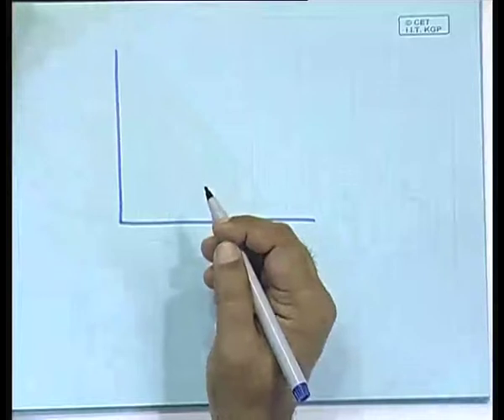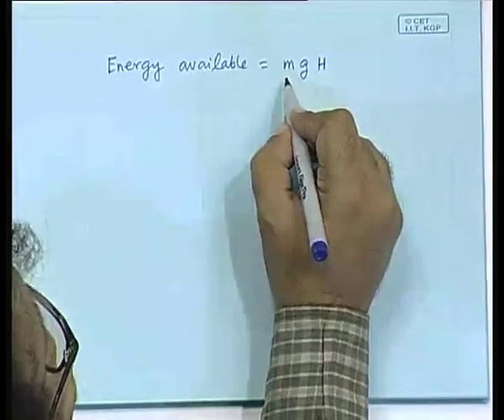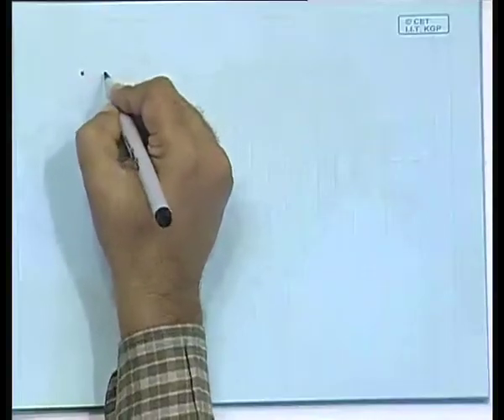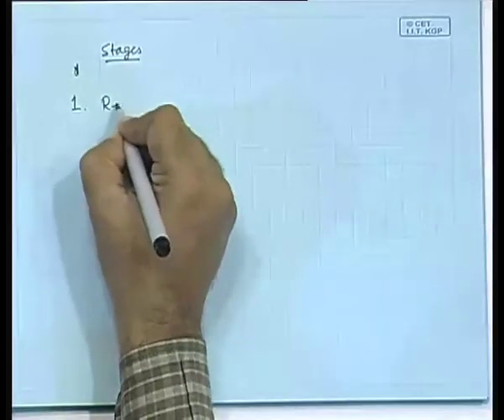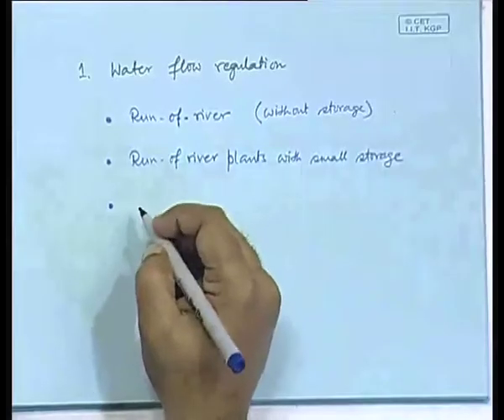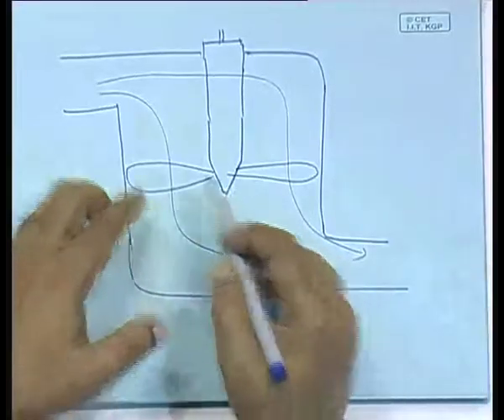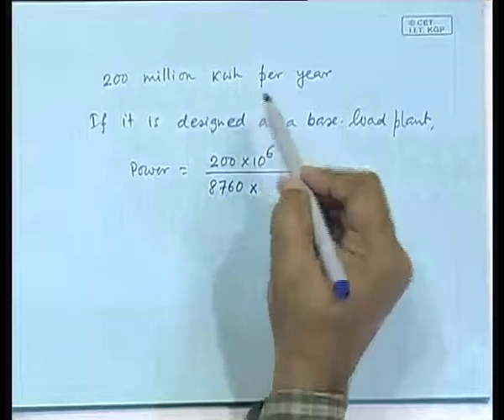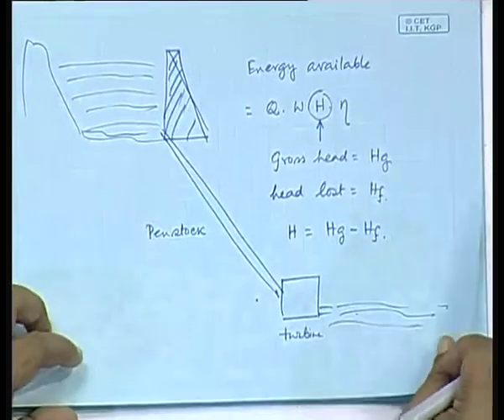Hydroelectric Power1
Subject :Electrical
Course  :Energy Resources & Technology